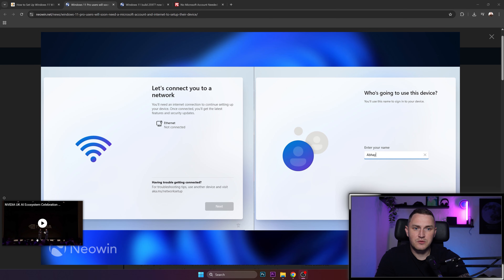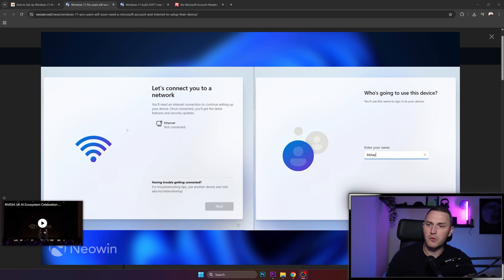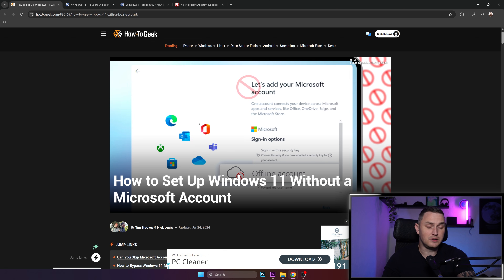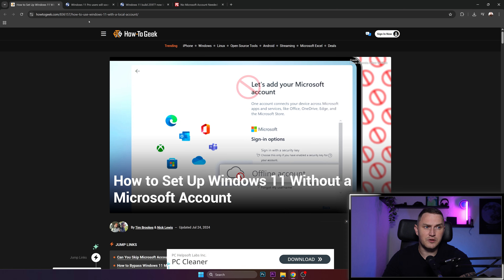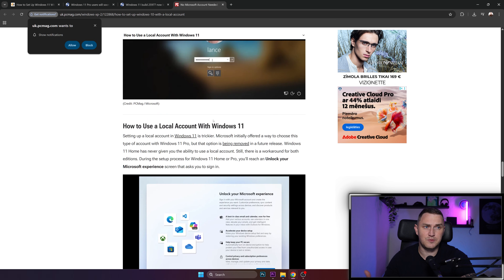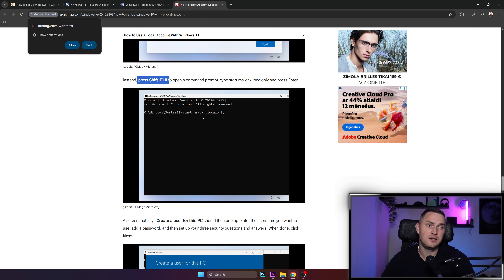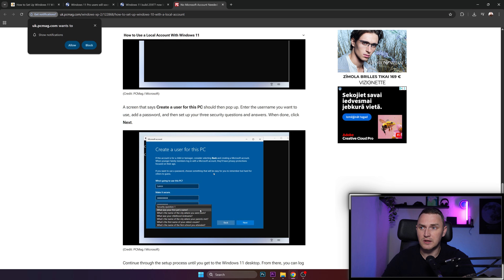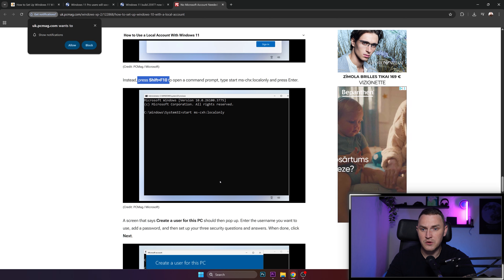NO Microsoft Account Needed! Windows 11 Setup Bypass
Simple trick how to proceed with Windows 11 without having Microsoft account. Don't worry about your privacy and continue offline with local account only and that will work perfectly fine for your Windows 11